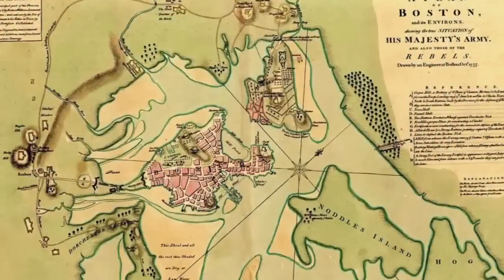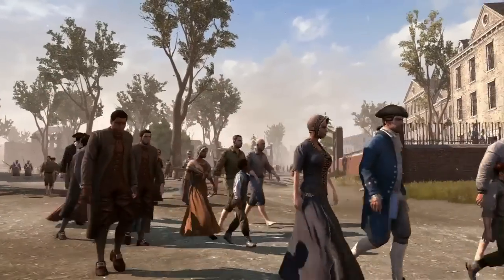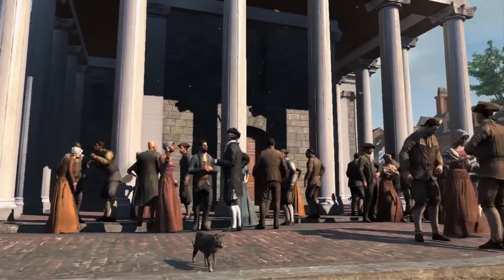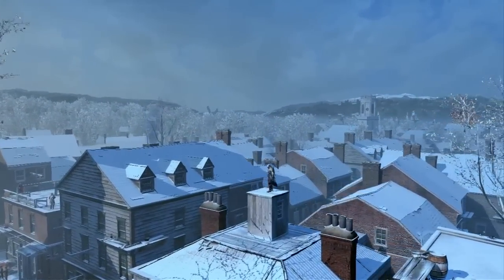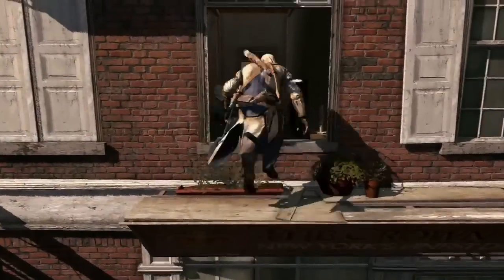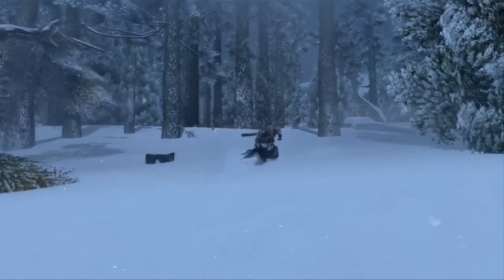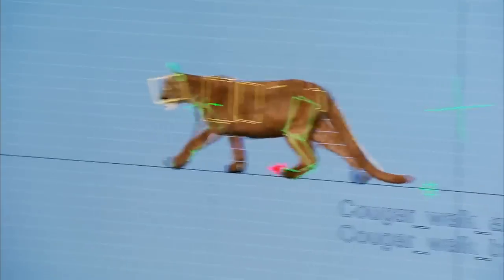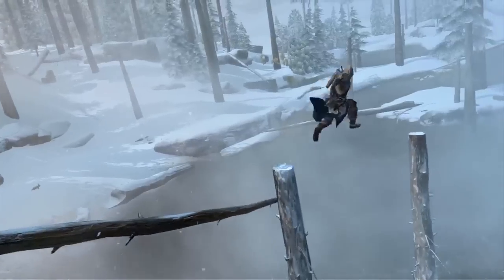Assassins Creed III: Inside Documentary - Episode Four - America By Land And Sea | CenterStrain01